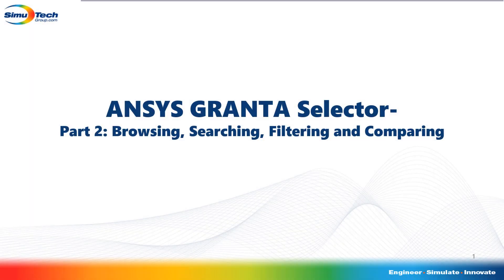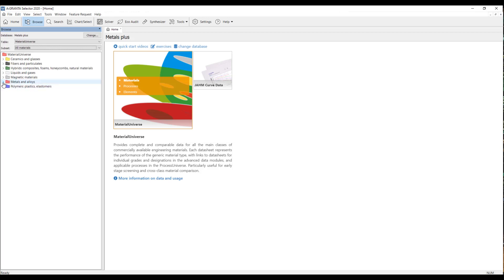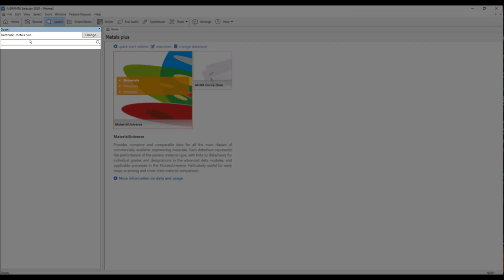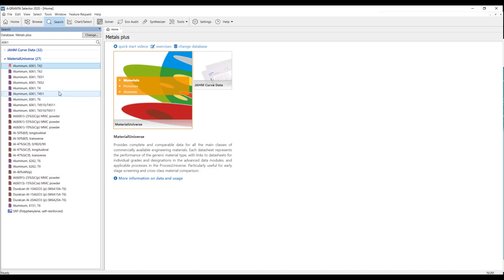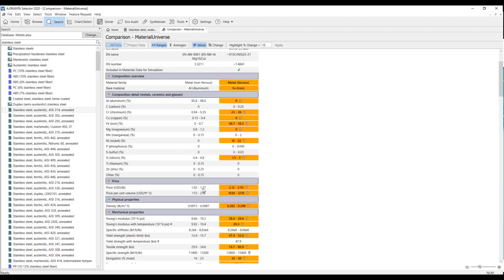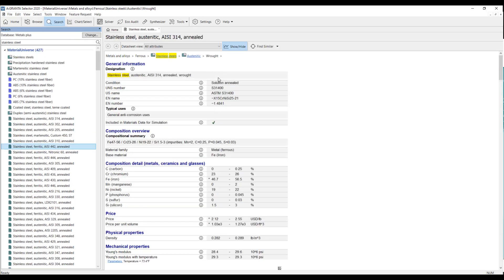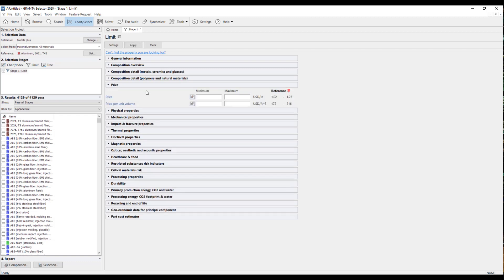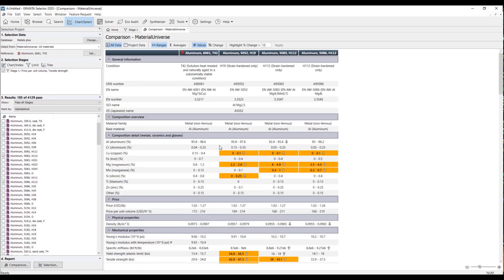Ansys GRANTA Selector: Part 2 - Browsing, Searching, Filtering, and Comparing